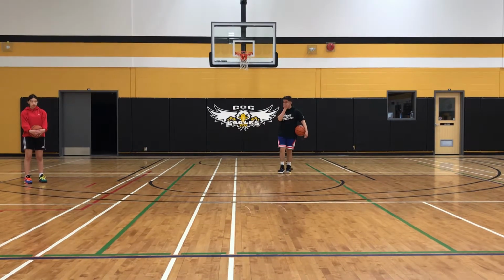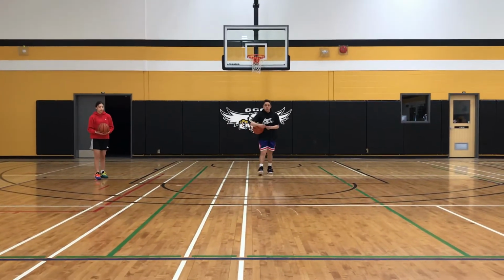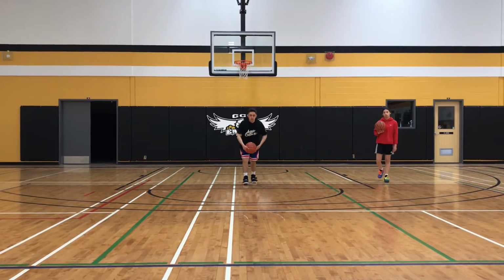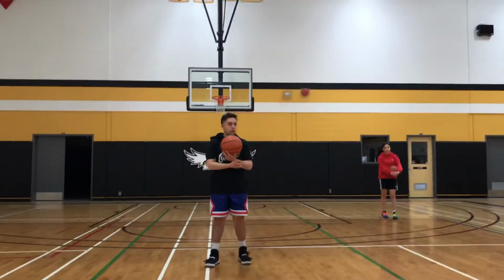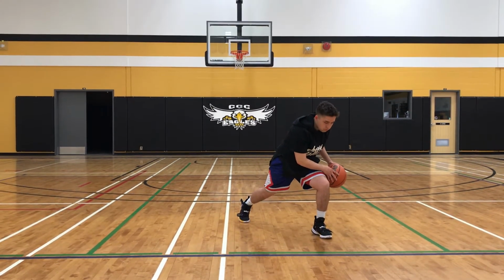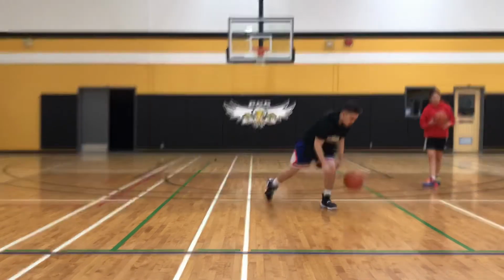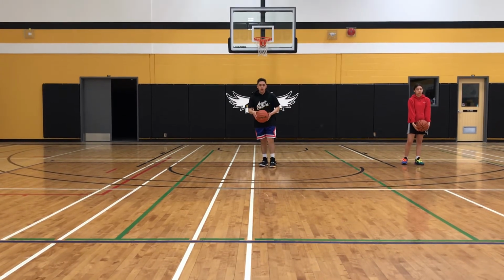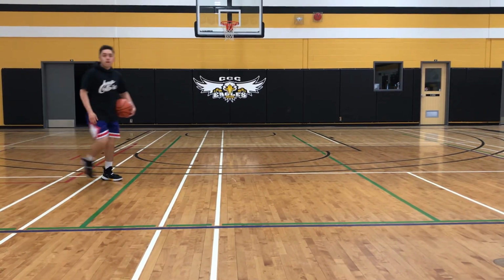Reverse Pivots and Rip Away from pivot foot without traveling (Very Very Important)